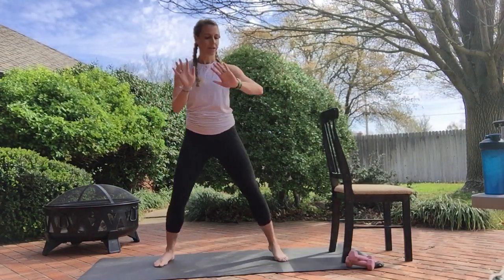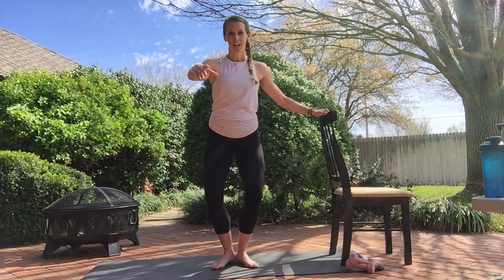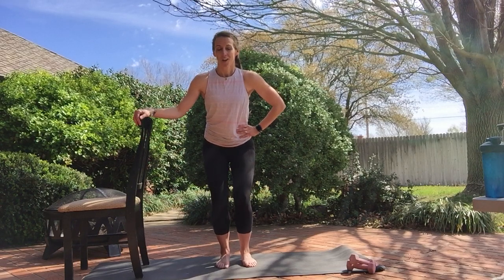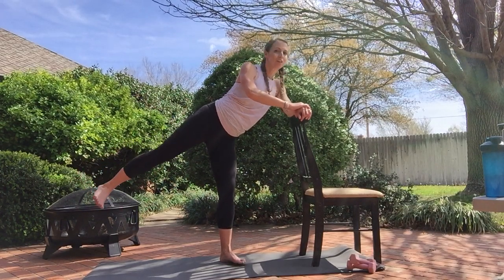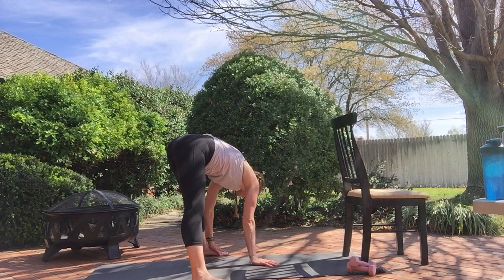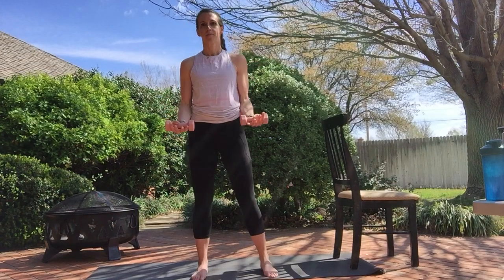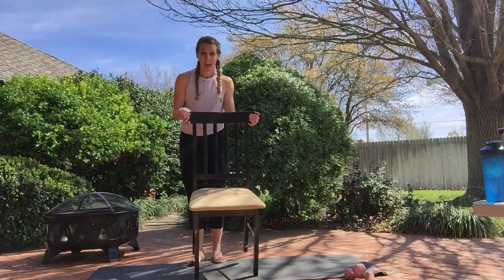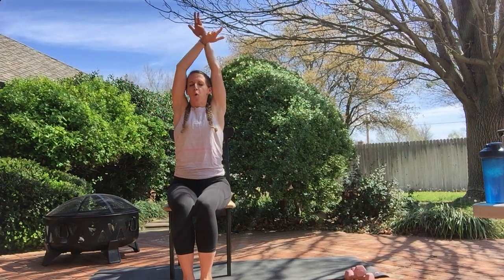Kat Barre VIDEO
Join Kat for Barre Class